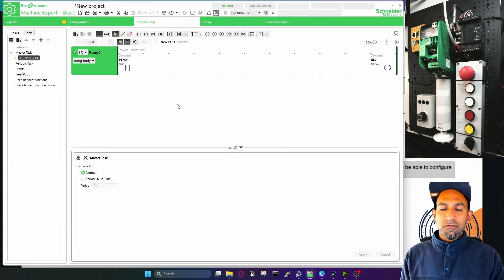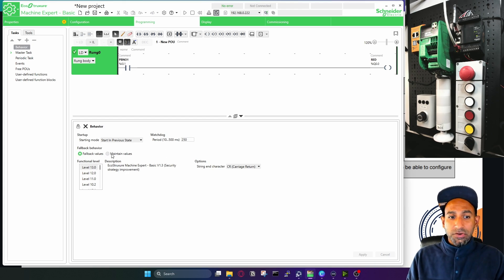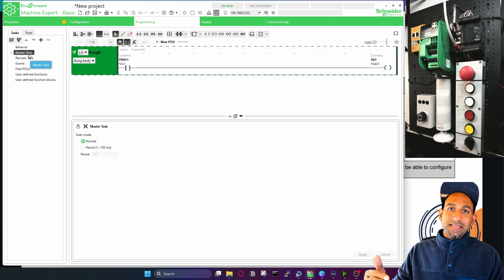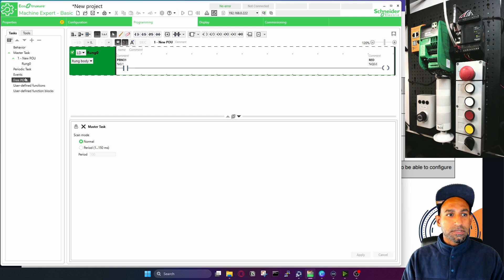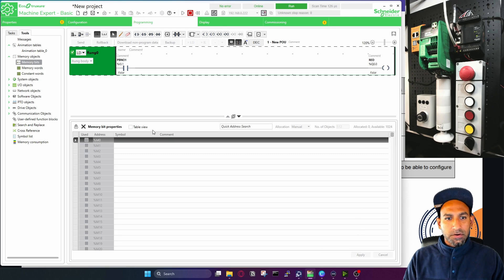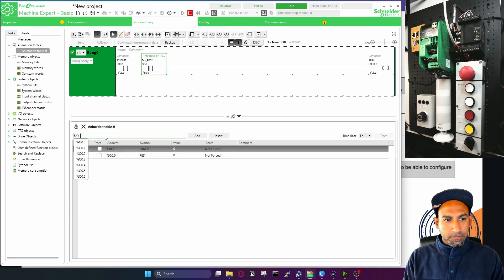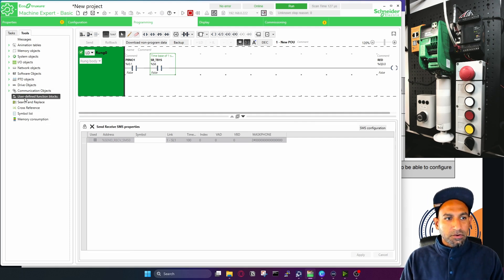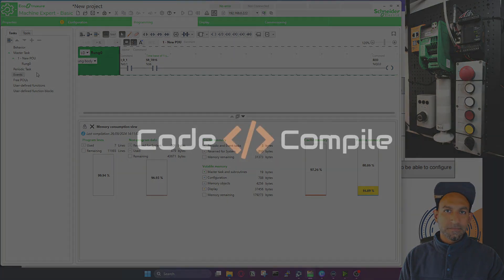Lesson 3: Introduction to the EcoStruxure Machine Expert Basic (2)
Lesson 3: Introduction to the EcoStruxure Machine Expert Basic
In this video, you will learn about the software EcoStruxure Machine Expert Basic

Cheers,
Rajvir Singh